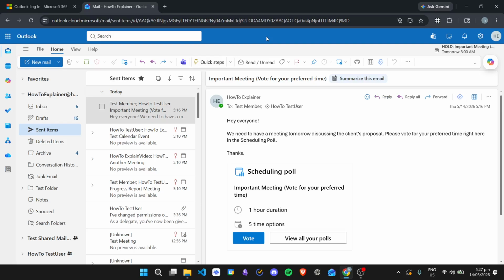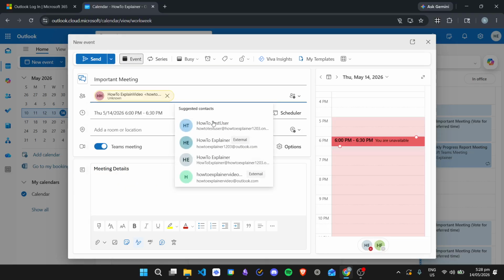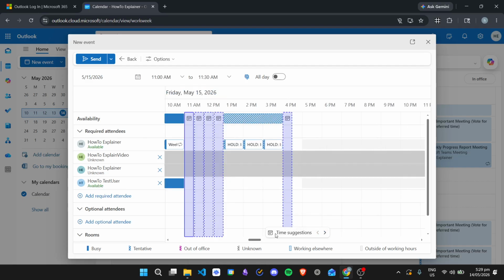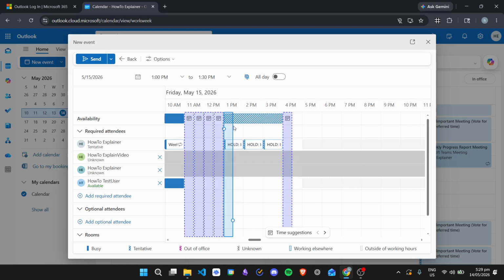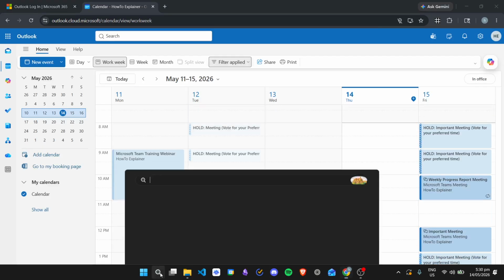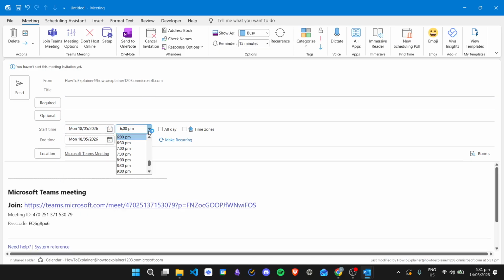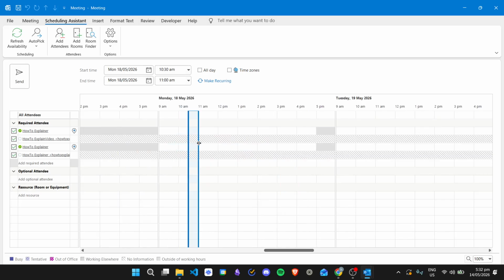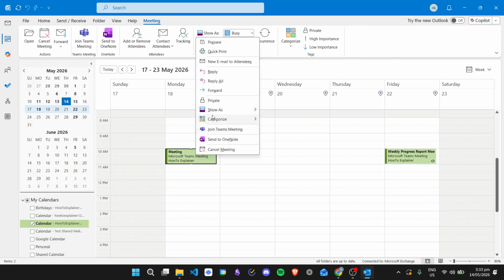How to Use Outlook Scheduling Assistant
If you are looking for a video about How to Use Outlook Scheduling Assistant, here it is!